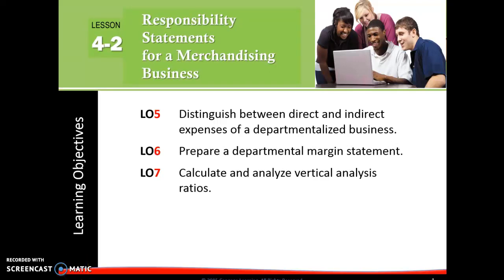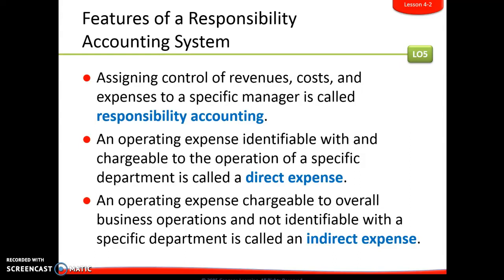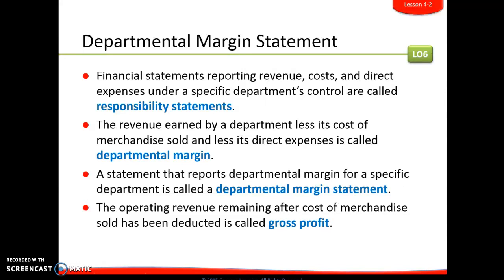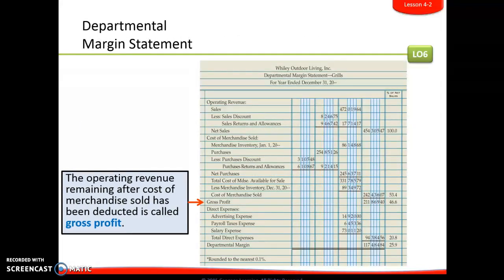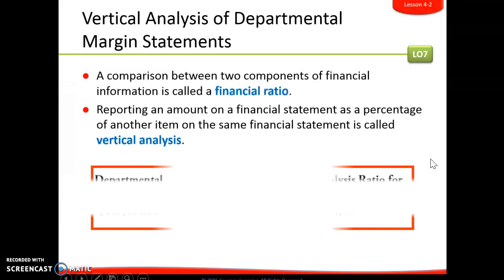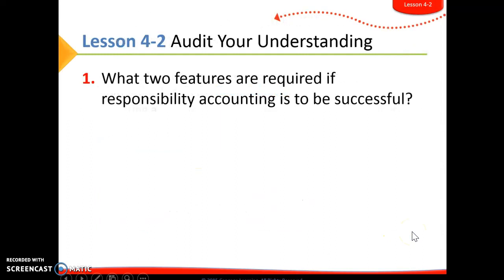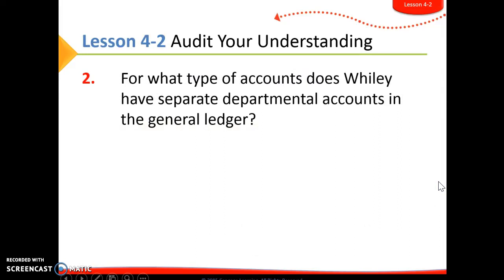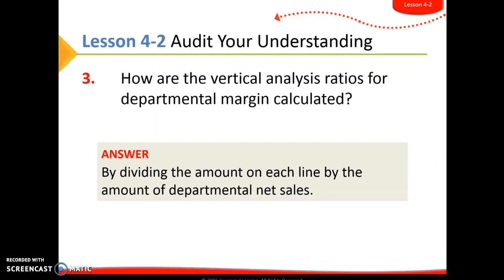4-2 Lecture (Accounting II)